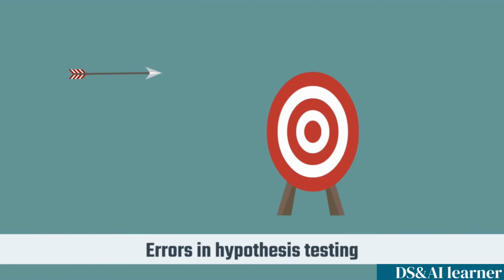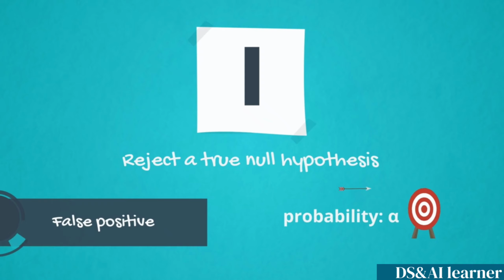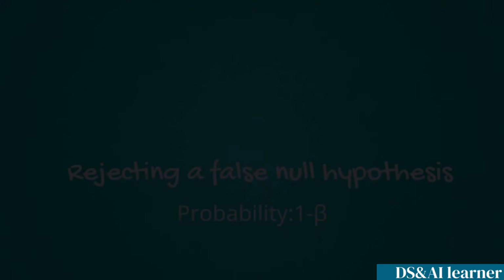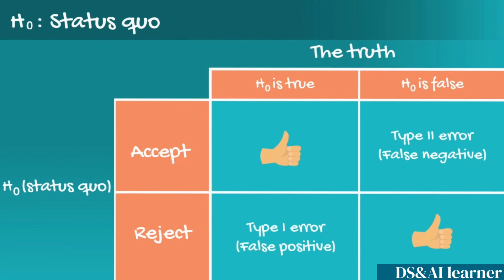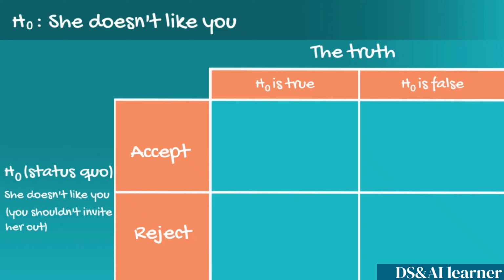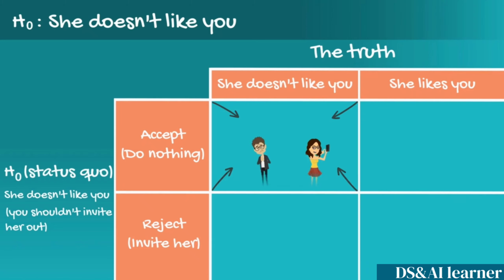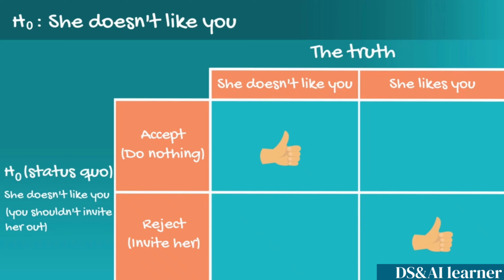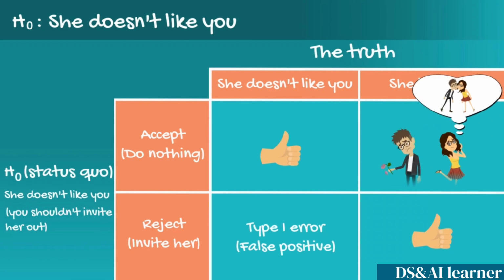Type I Error and Type II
In this lesson we will learn about the errors that can be made and hypothesis testing.
In general we can have two types of errors type 1 error and type 2 where sounds a bit boring but this will be a fun lecture I promise.